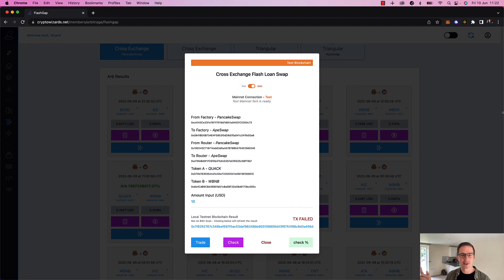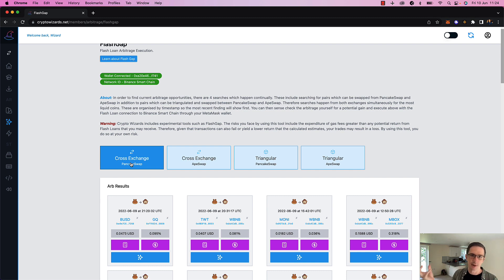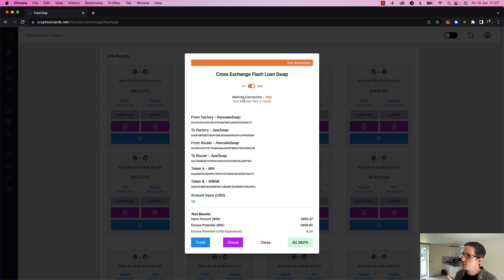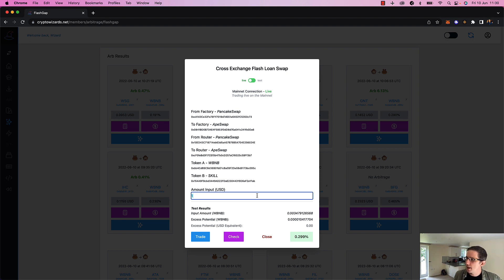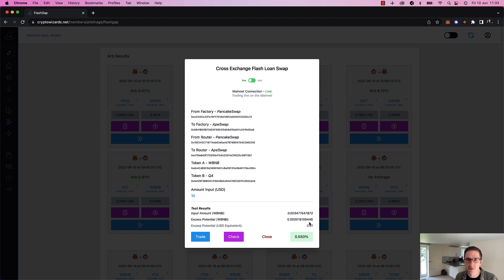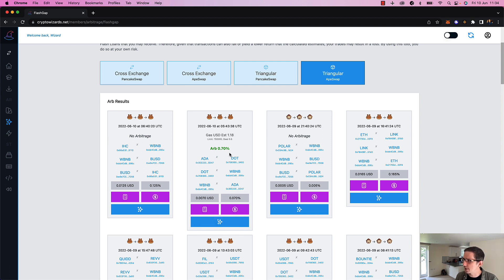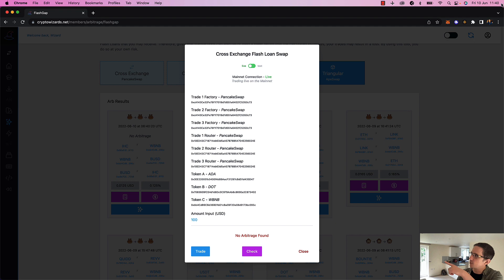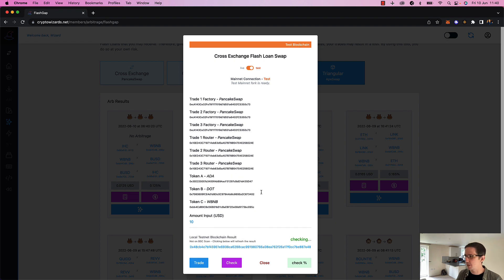Mainnet Fork for Flash Loan Arbitrage in Crypto - Live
When performing Flash Loan arbitrage in crypto, there is a common misunderstanding that there is no risk. There is risk, it's your gas fees. Fortunately, there are ways to test a transaction on the Binance Smart Chain (BSC), Ethereum, Polygon etc (anything build with the EVM and Ethereurm fork) without exposing any real funds.

This was a requested feature for performing crypto arbitrage with the FlashGap tool by one of our fellow wizards here on the channel.

In this video, we will cover how to use the tool, but also how we have been able to fork the Mainnet in a browser (or at least get around that we can't) in order to find solid Flash Loan opportunities.